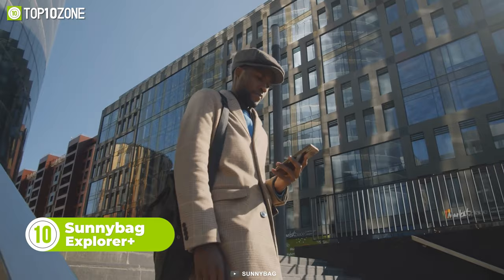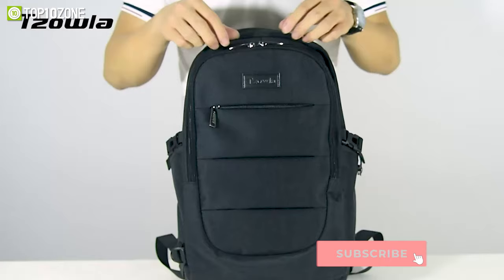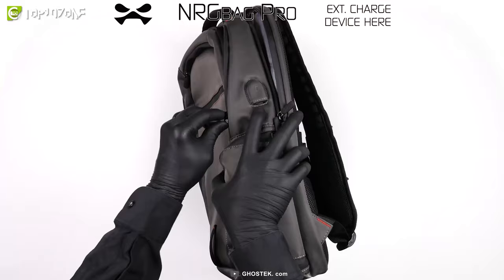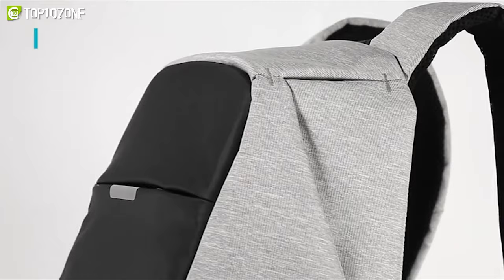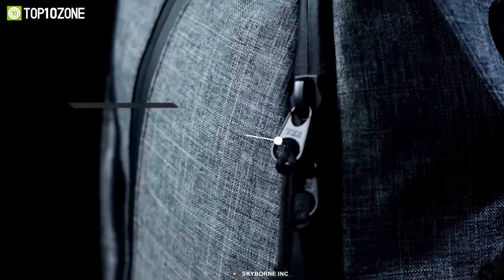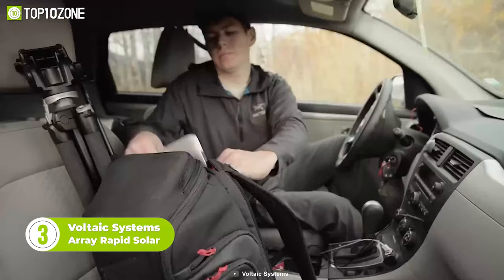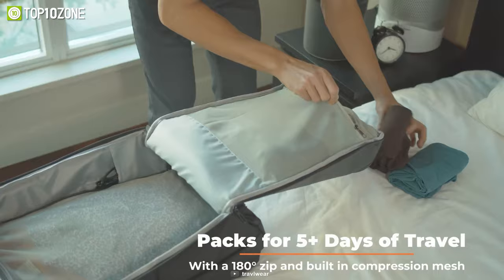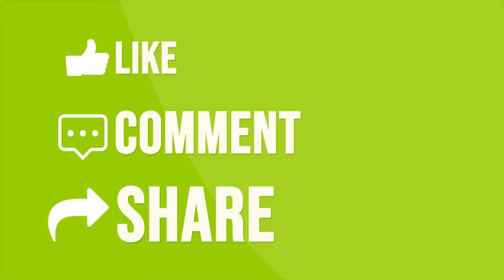Top 10 Smart Backpacks for Everyday Travel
These are some smart backpacks for everyday travel! They are made of durable materials and offer tons of smart features to make your trip worthwhile.

Smart Backpacks for Everyday Travel List:

00:00 - Introduction

00:31 - 10. Smart Backpacks

01:08 - 9. Tzowla Business Laptop

01:46 - 8. Ghostek NRGbag Pro

02:25 - 7. Lyopar

03:01 - 6. Oscaurt Anti Theft

03:35 - 5. Smart-Pack

04:10 - 4. KOPACK Travel

04:48 - 3. Voltaic Systems Array Rapid Solar

05:24 - 2. The ERA

05:58 - 1. Plevo B-One & D-One Series